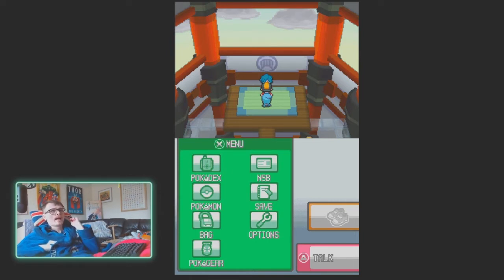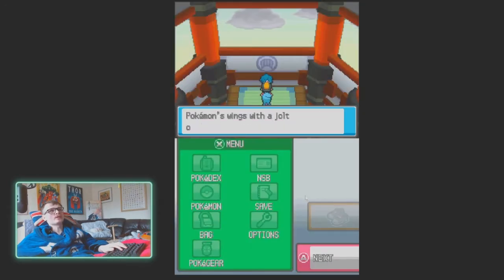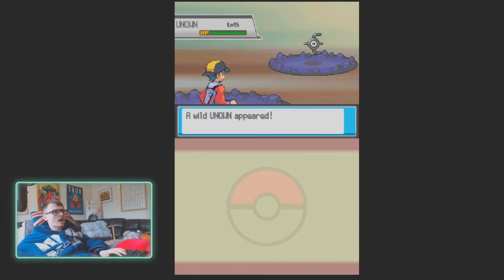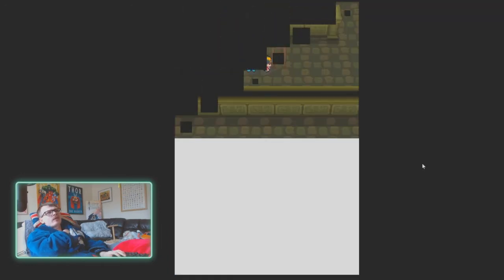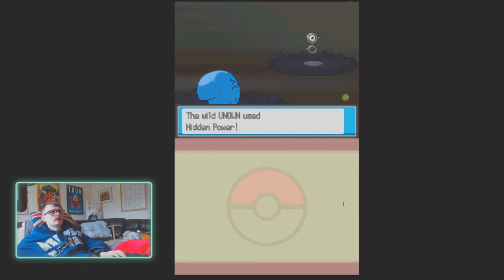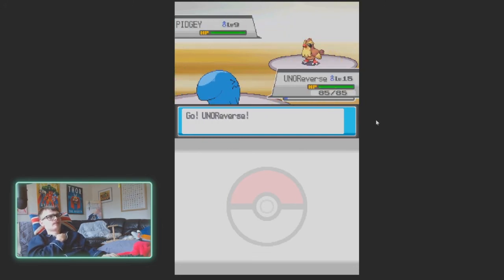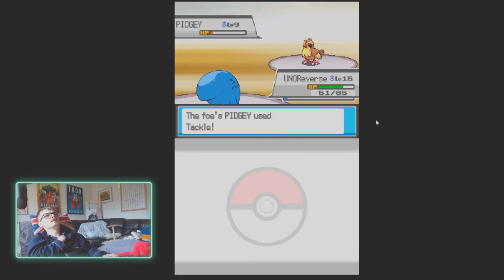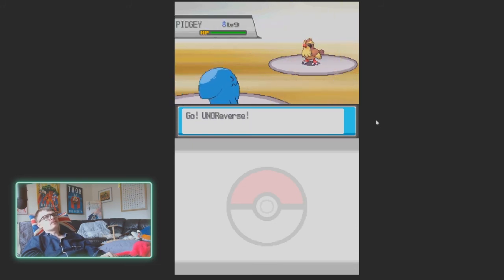Pokemon Soul Silver With Only Wobbuffet Beating Falkner